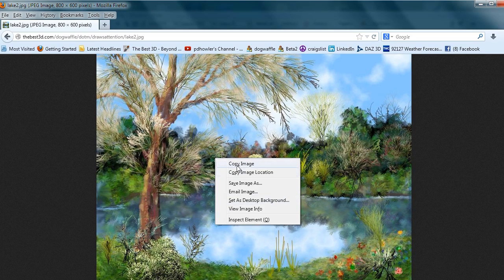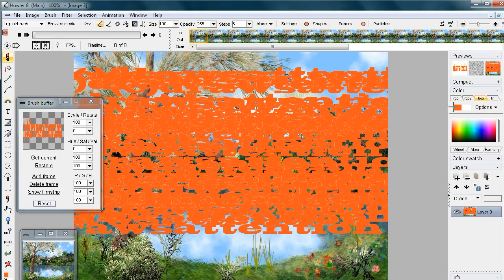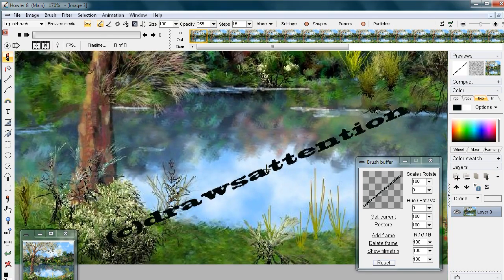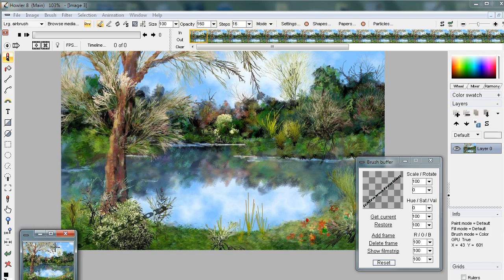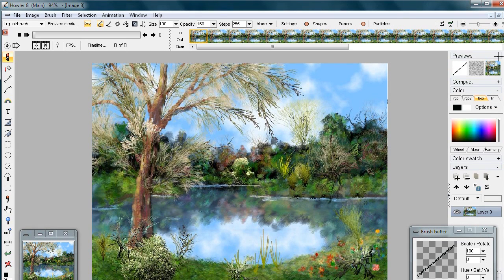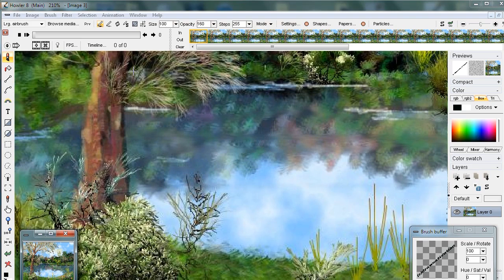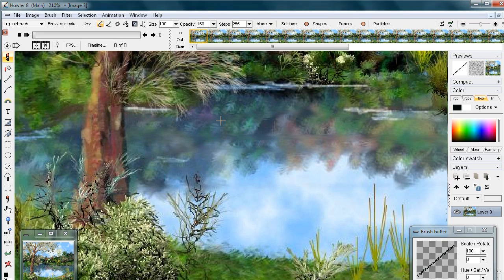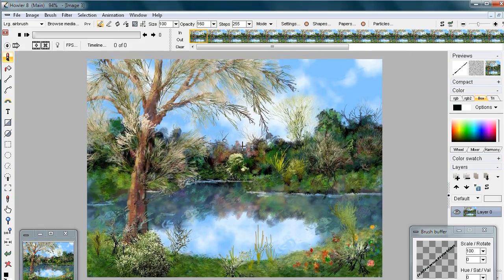watermarking the pond by drawsattention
a look at some techniques to add a text string or label to your image, clearly visible or somewhat more subtle and hidden.